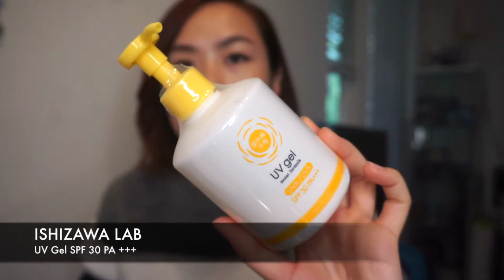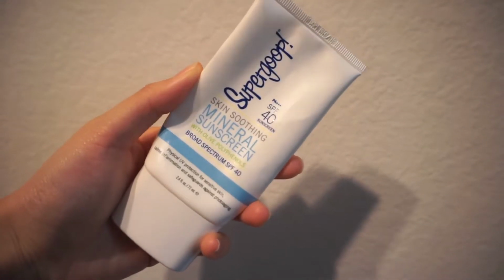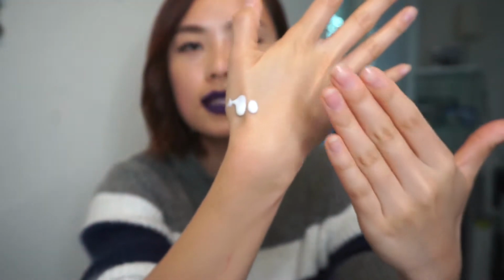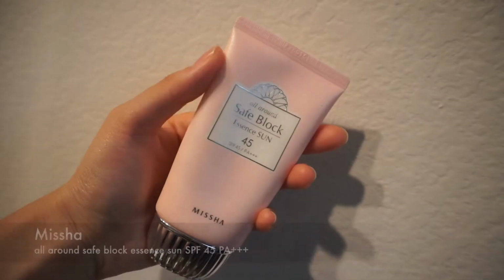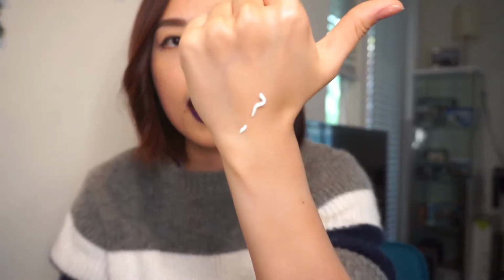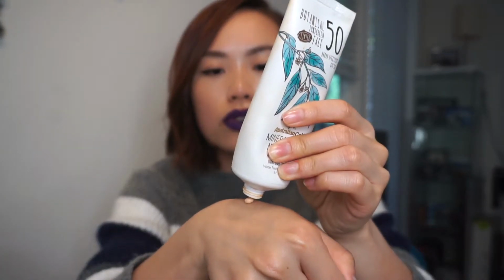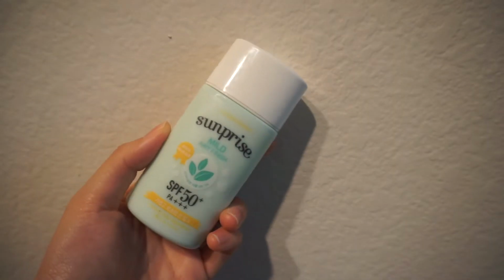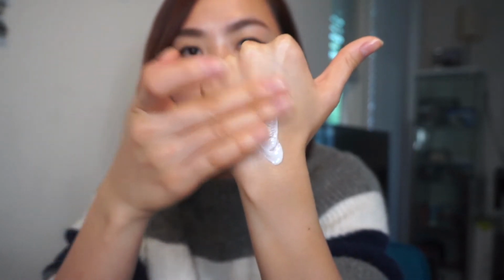5 Favorite Sunscreens 2018 | Sarah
Product mentioned:

[ For Dry/ Combination / Normal / Sensitive Skin ]
( Unfortunately, I can't find the English ingredients list, but it's No fragrance. No mineral oil. No alcohol. Paraben free product. Can use on sensitive skin )
Ishizawa Lab - Shigaisen Yohou - UV Gel SPF30 PA+++

[ For Dry/ Combination / Normal ]
Active Ingredients: Octinoxte 7%, Octisalate 4.8% , Ensulizole 4% ( Chemical Sunscreen )
Missha - all around safe bock essence sun SPF 45 PA +++

Active Ingredients: Octinoxate 7.5%, Zinc Oxide 10.1% ( Chemical & Mineral Mix )
Supergoop - smoothing mineral sunscreen SPF 40

[ For All skin types ]
Active Ingredients: Titanium Dioxide 4 %, Zinc Oxide 4% ( Mineral sunscreen )
Australian Gold - botanical sunscreen (tined) SPF 50

[ For Oily/ Combination / Ance Prone / Sensitive ]
Active Ingredients: Titanium Dioxide, Zinc Oxide ( Mineral Suncreen )
Etude House - Sunprise mid airy SPF 50 PA+++